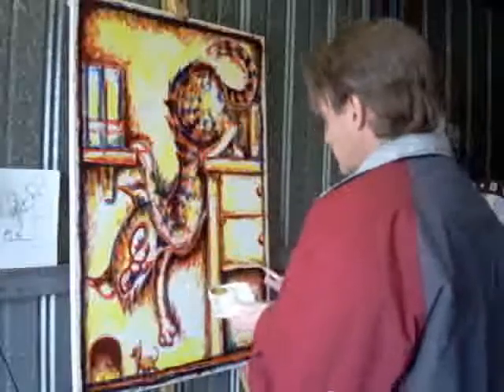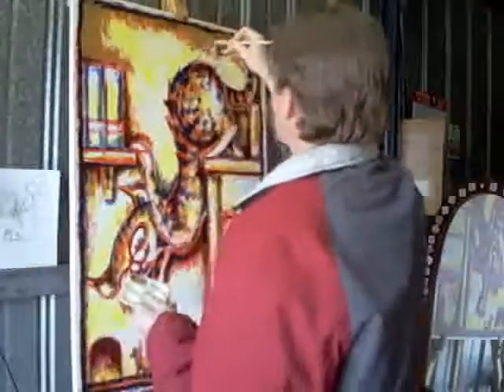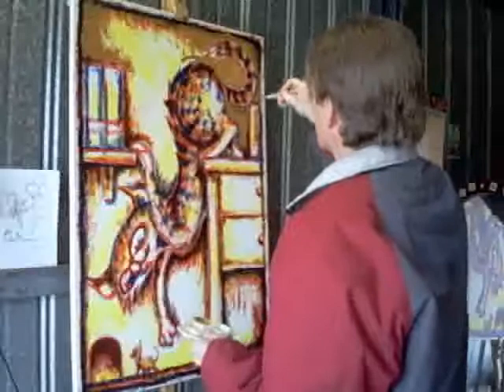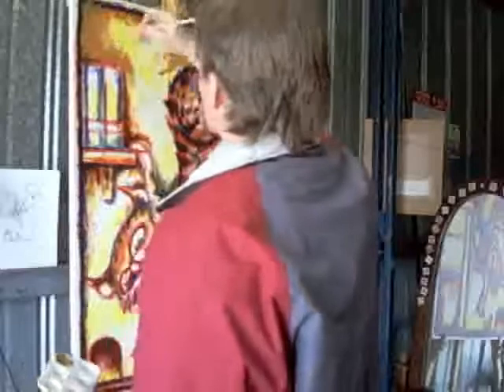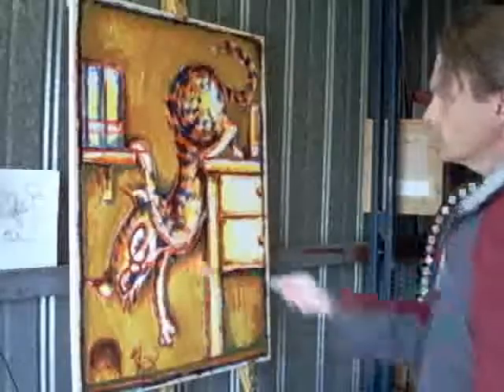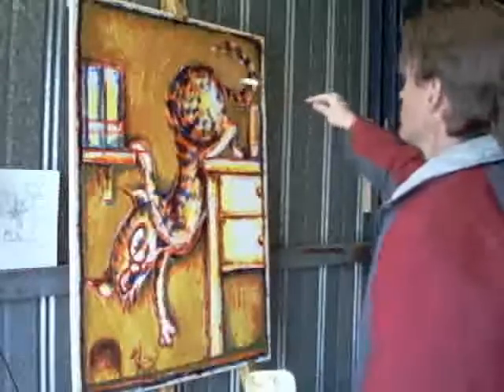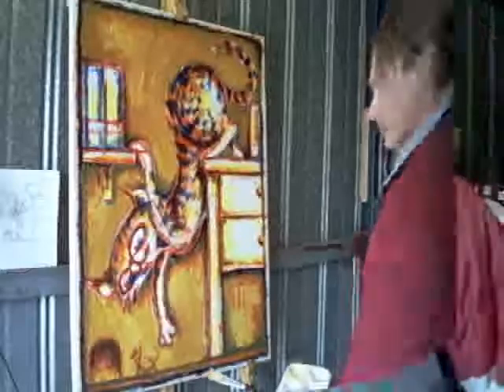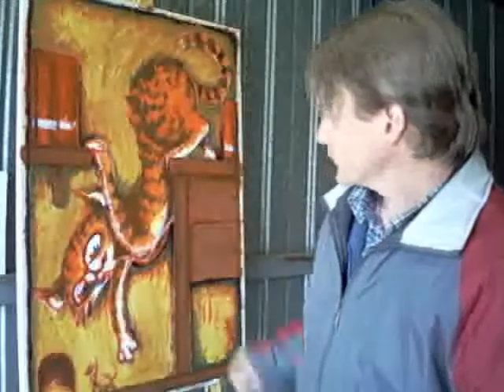TETs Studio Video Diary 29 Aug 2008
In this episode I continue working on and talking about the artwork I started on Aug 22 and tell you about where you can buy prints of my art including:
Cafepress shop